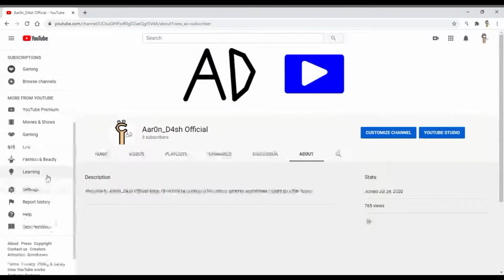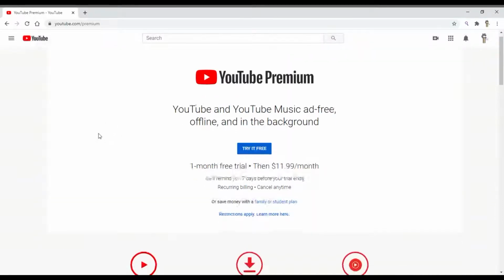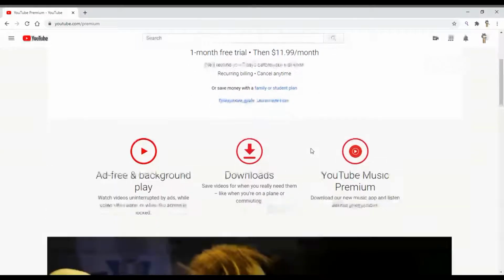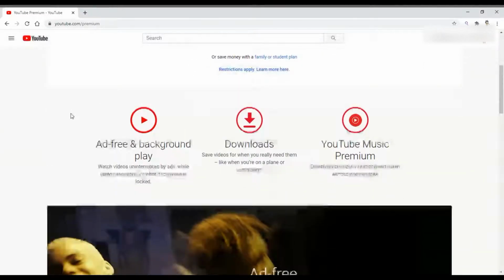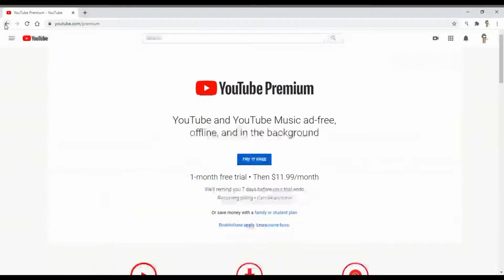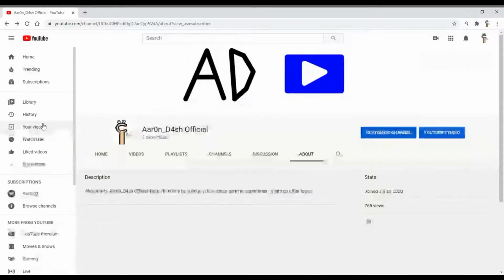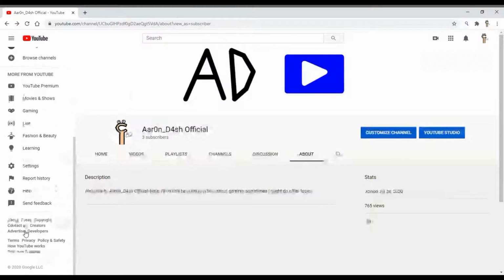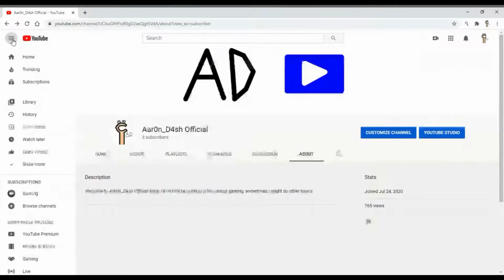How to use YouTube! (Windows 10 Version)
How to videos are back!